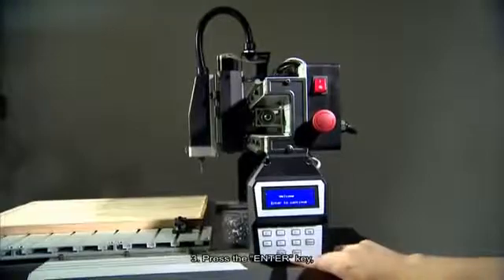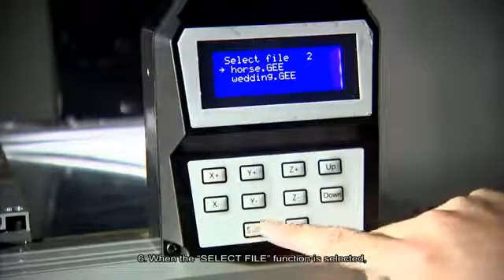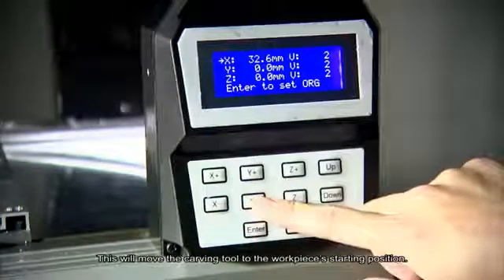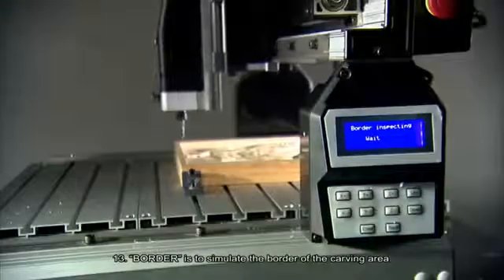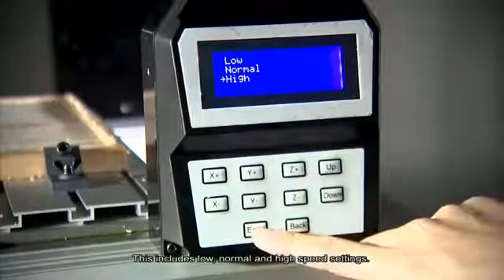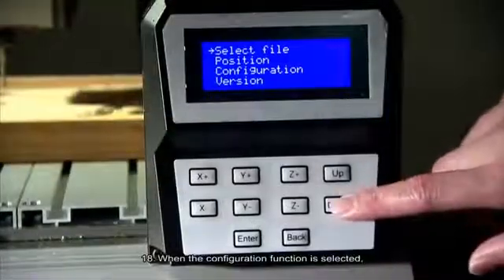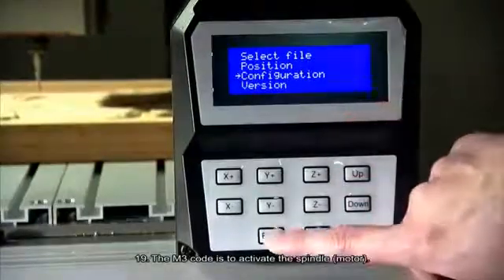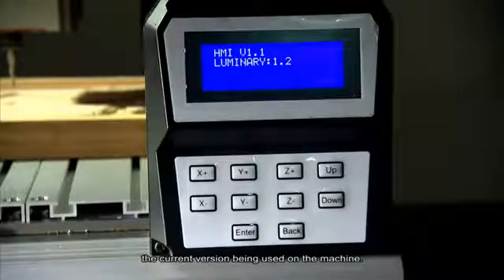iCarver Machine Operation Procedures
A short video explaining the various functions and operation of the General CNC iCarver.